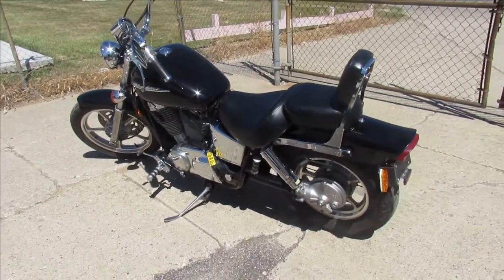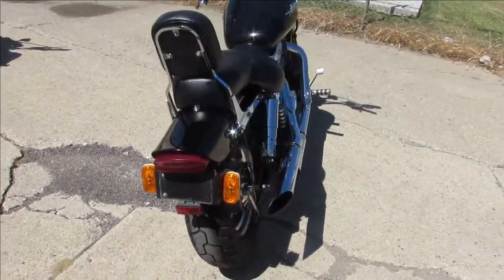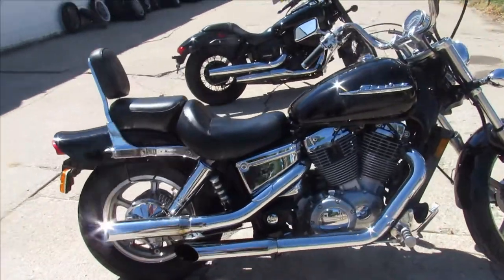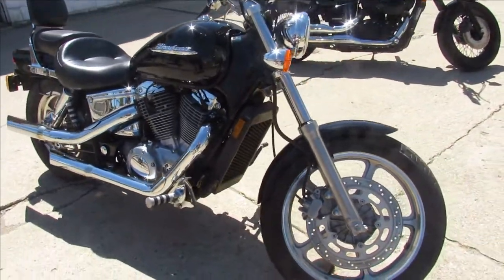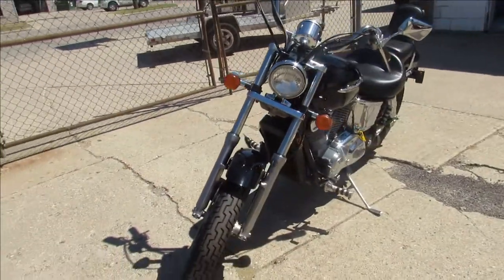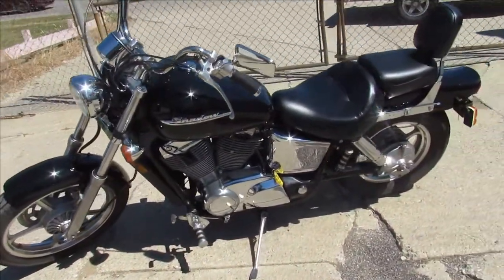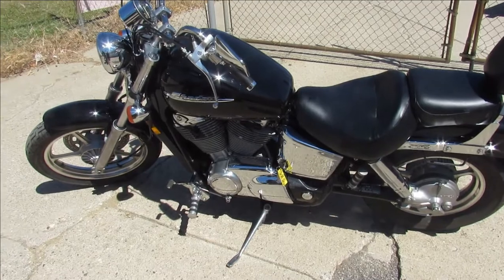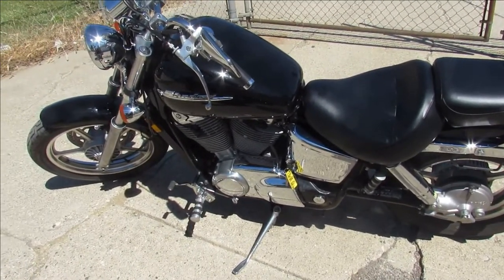2001 HONDA SHADOW 1100